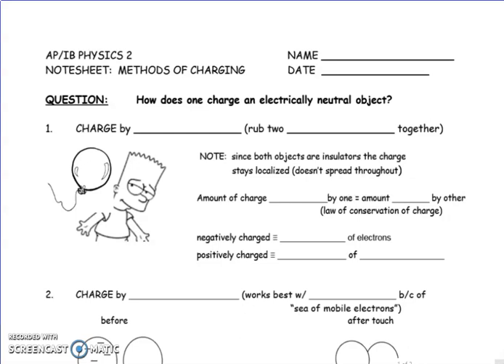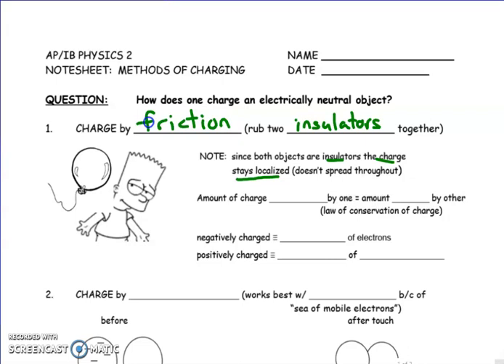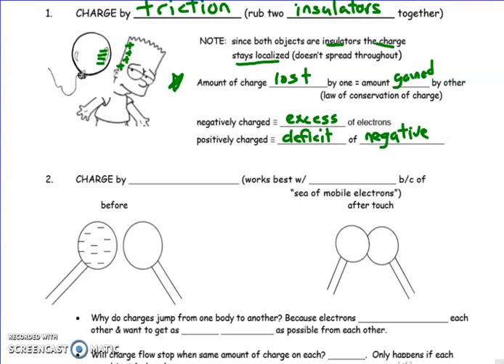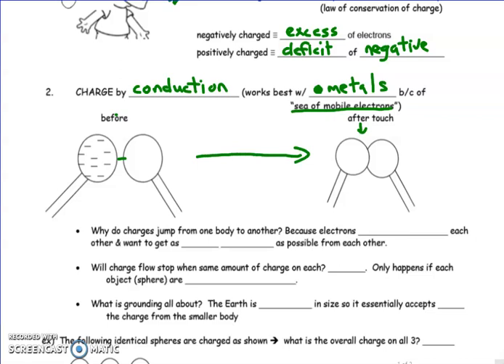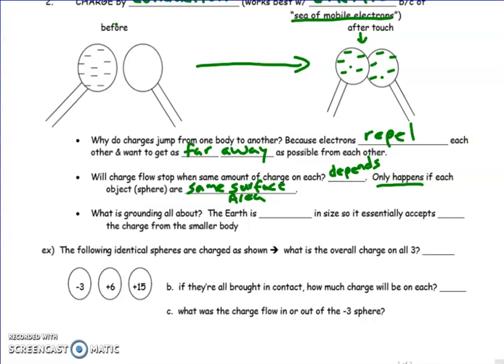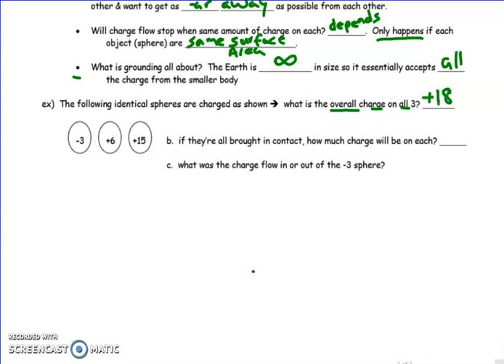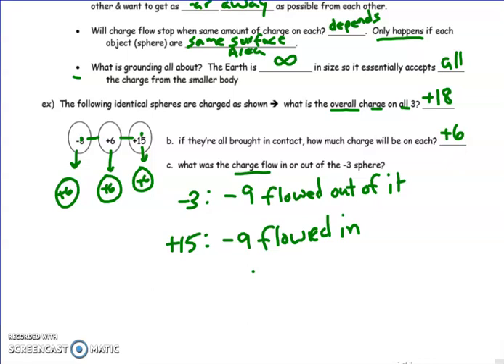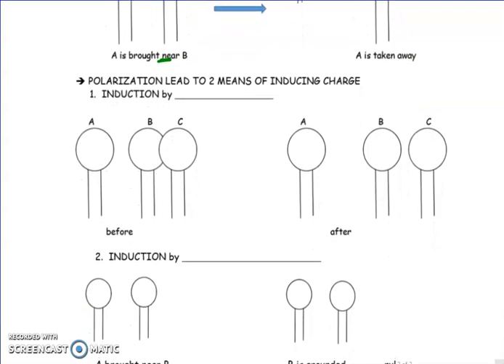methods of charging part 1